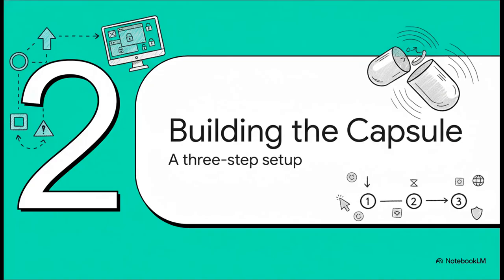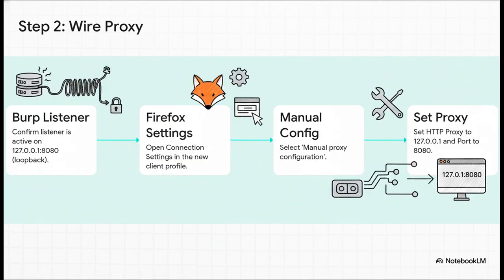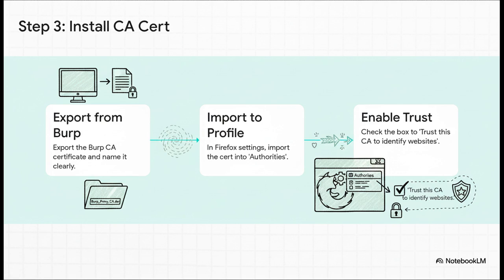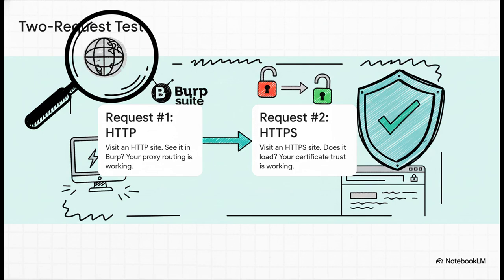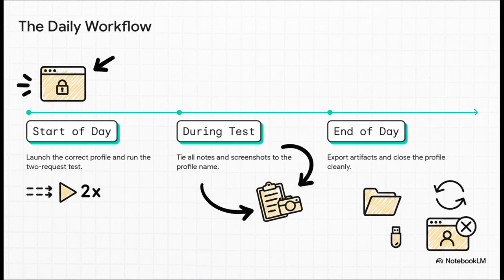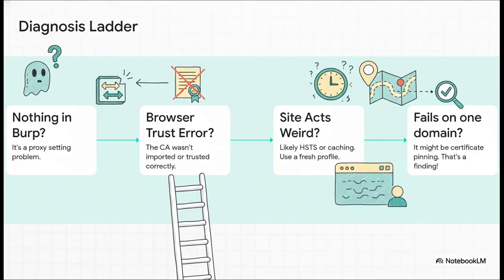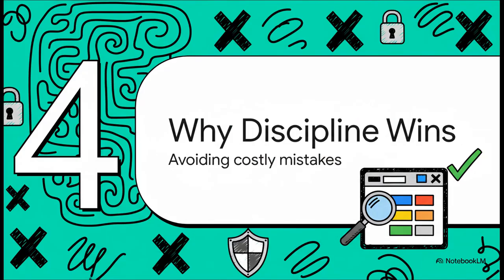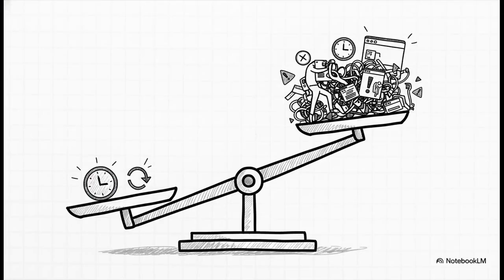Client Capsule: Mastering Burp Suite Firefox Profiles in Kali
The provided text outlines a professional methodology for isolating web penetration testing environments by creating dedicated Firefox profiles for each individual client. This approach prevents session bleed and data contamination by ensuring that cookies, local storage, and login credentials remain contained within a specific "client capsule." The guide details how to configure proxy settings and install Burp Suite CA certificates at the profile level rather than system-wide to maintain better security hygiene. By following a structured two-request verification ritual, testers can quickly diagnose common connection issues related to TLS interception or HSTS. Ultimately, the source emphasizes that systematic organization and repeatable workflows are essential for protecting evidence integrity and reducing technical friction during authorized security engagements.